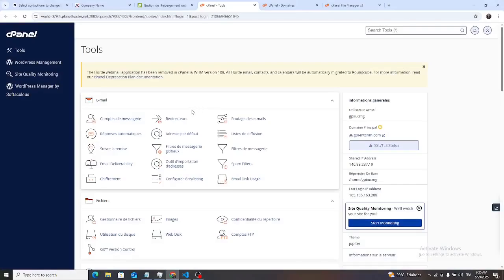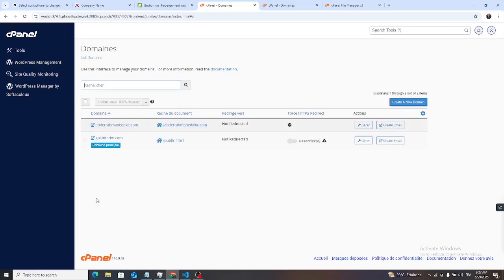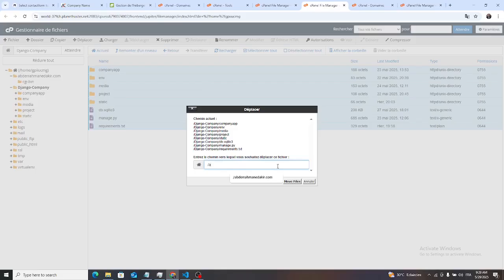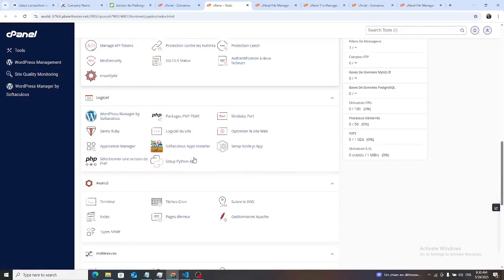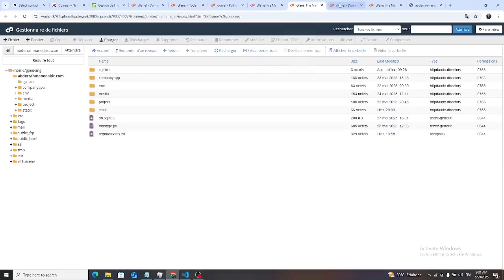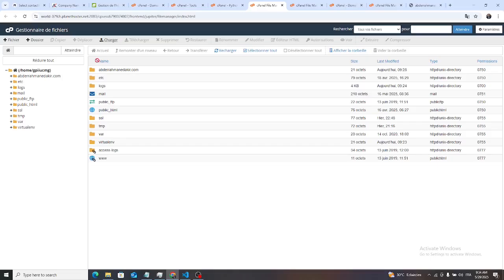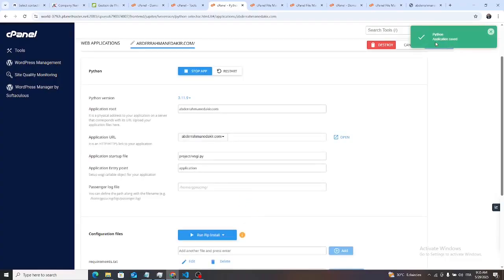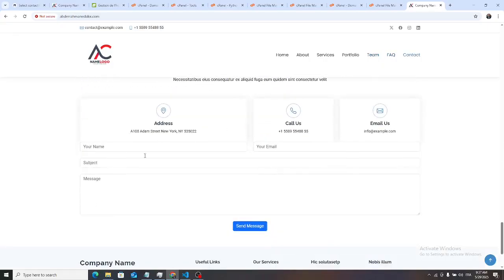How to Deploy Django Website Application Project in CPANEL in 2025 Step by Step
Free Tutorial : Build Website in Python Web Framework Django5 in 2025

Build Django Website From Scratch to Deploy in CPANEL 2025

Pizza E-Commerce in Python Django5 From Scratch Store 2025